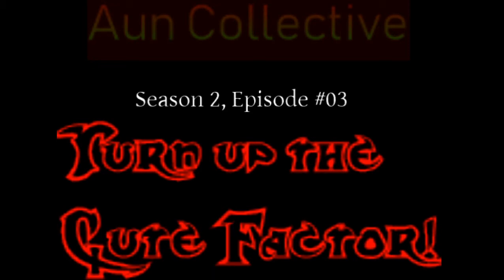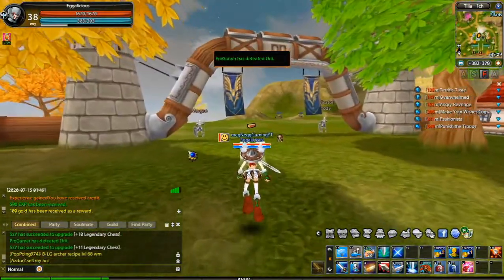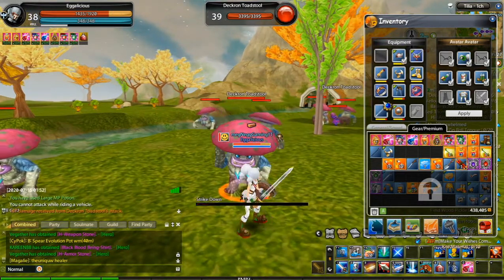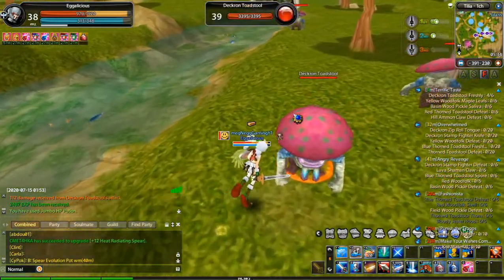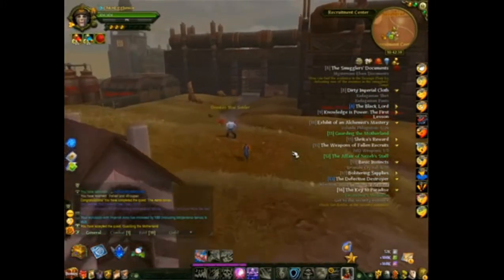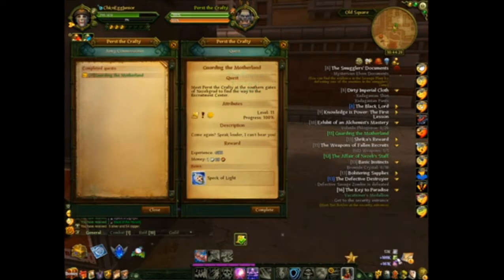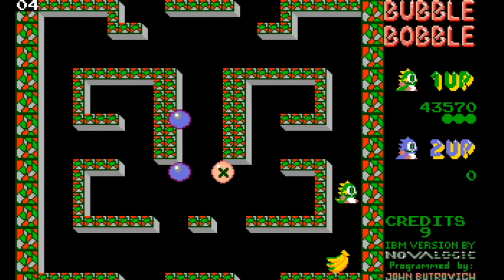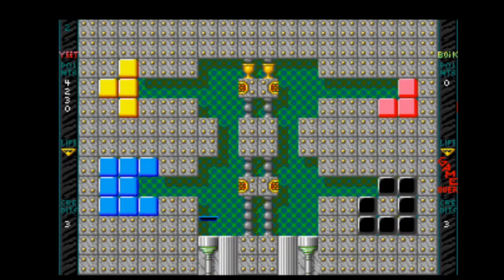Episode #03 - "Turn Up The Cute Factor" feat. Asda, Allods, Bubble Bobble, & Boppin'